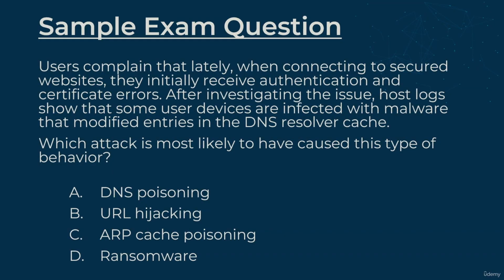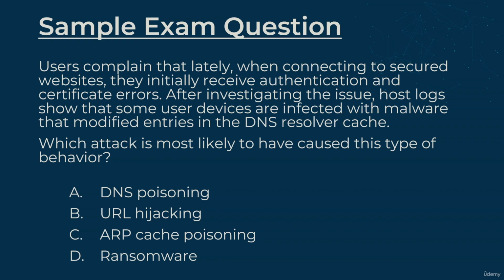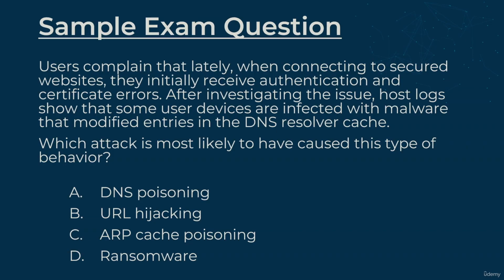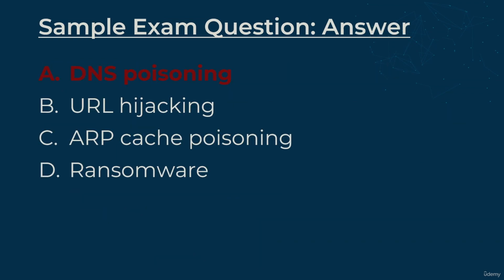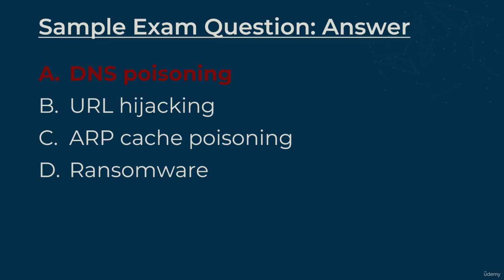145 Chapter 11 Exam Question Review